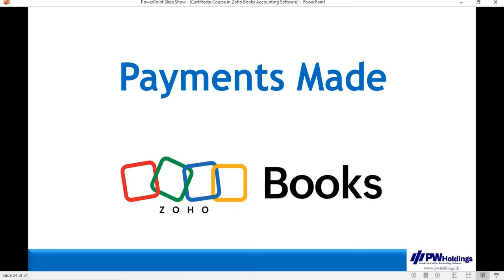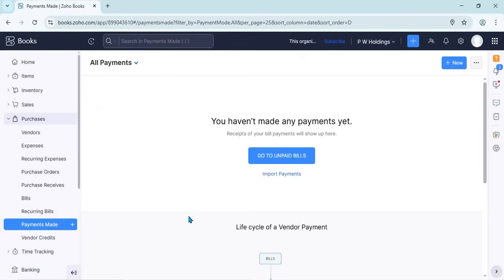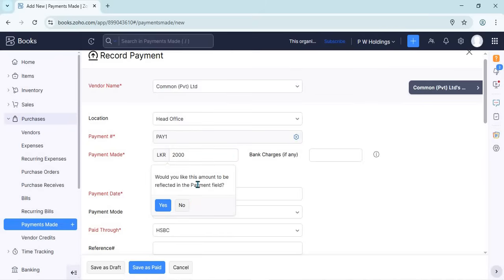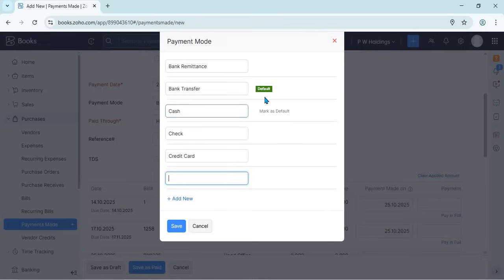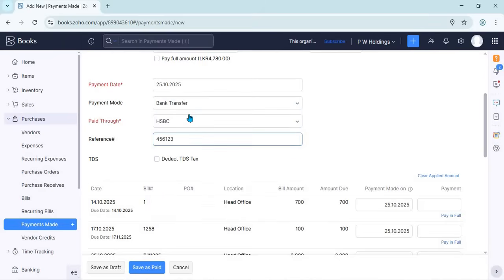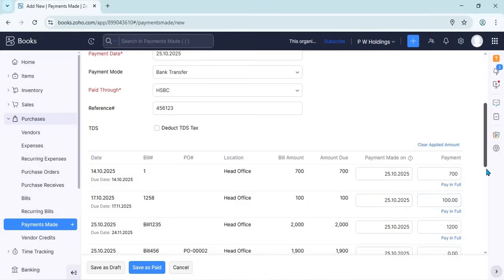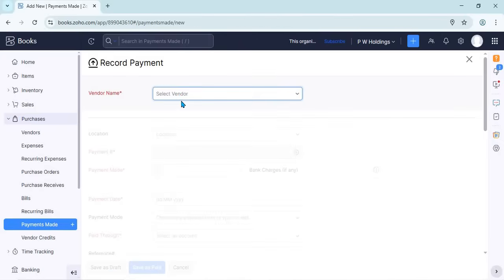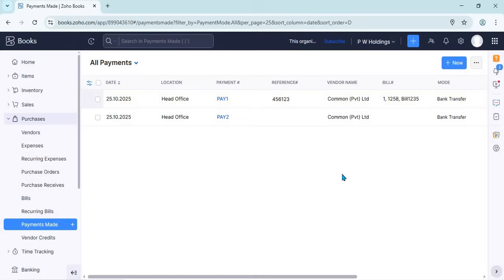Payments Made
Learn how to record payments made to vendors in Zoho Books accurately and efficiently. This tutorial explains how to apply payments against bills, track cleared and pending payments, and maintain accurate accounts payable records. Managing payments properly ensures timely settlements, smooth cash flow, and organized financial records.